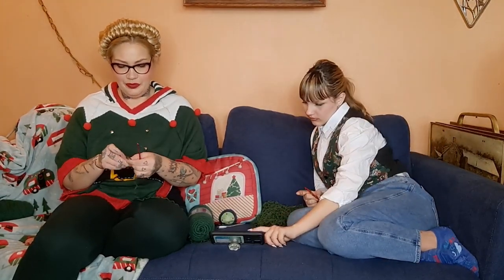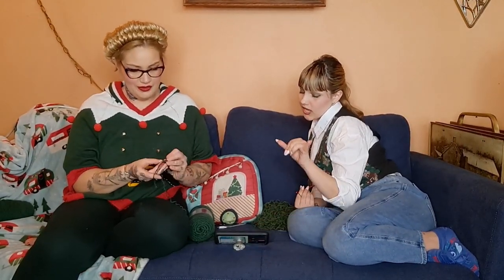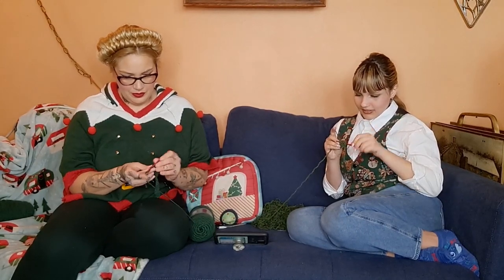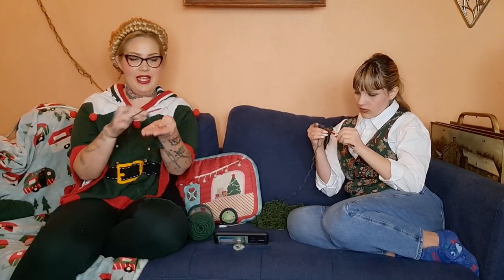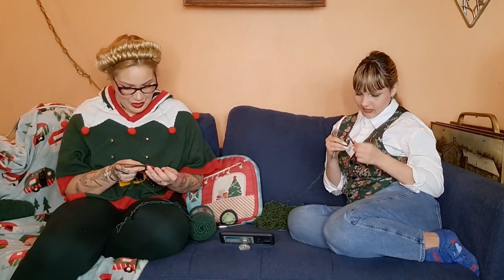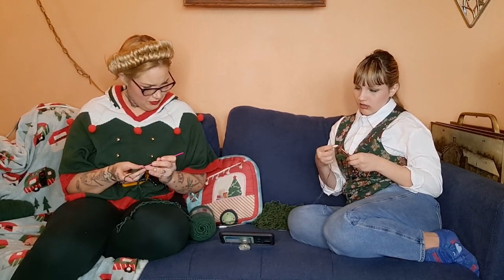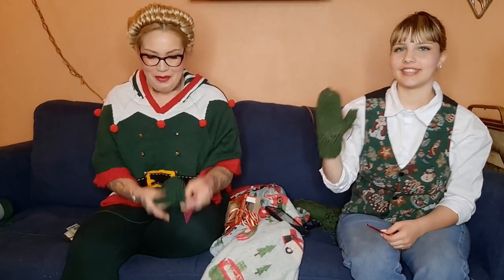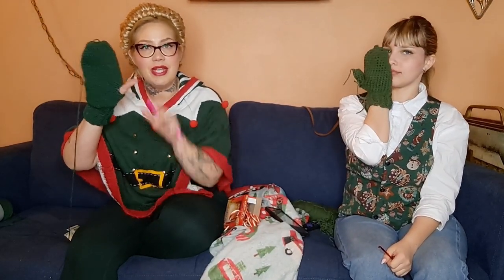Vlogmas making mittens with my daughter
join me and my daughter as we challenge each other to a mitten race! having some holiday Craftmas fun!